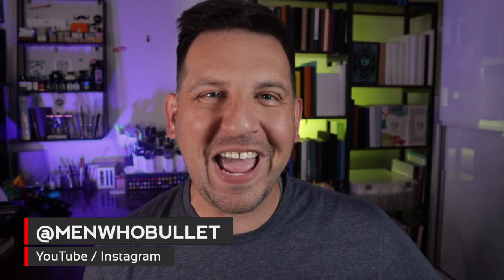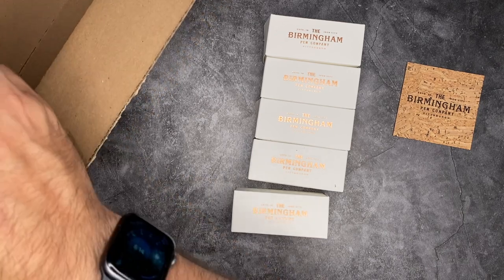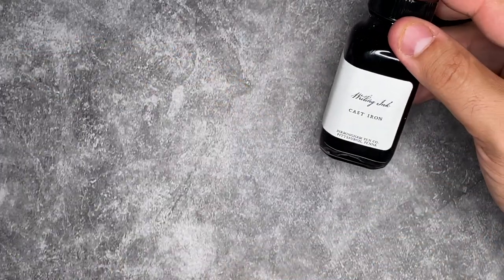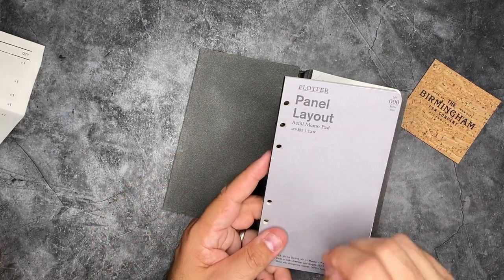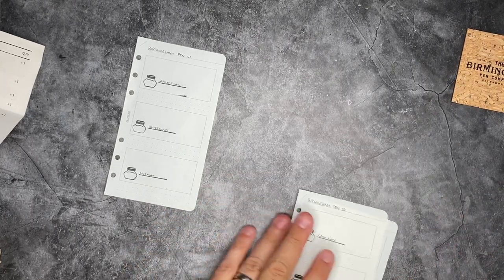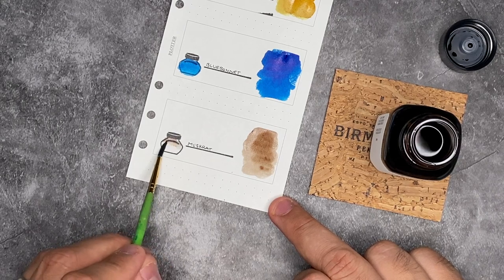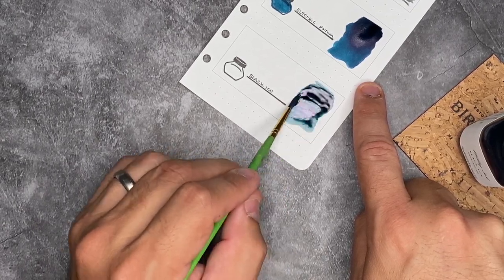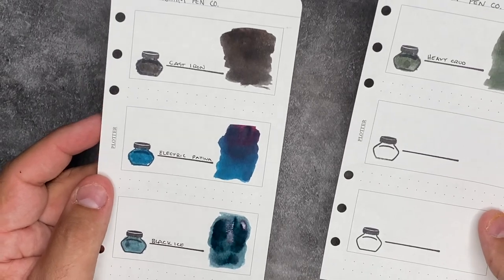Look at these colors! Birmingham Pen Company Fountain Pen Ink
I'm excited to share with you my latest buys from Birmingham Pen Company. These new colors are fantastic and I'm excited to swatch these with you today. I created a new swatch book from my Filofax Clipbook and I used limited edition panel insets from Plotter.

🕒 Time Stamps
0:00 Intro
0:39 Unboxing
5:53 Swatch Book
8:31 Ink Swatches

✸ Notebooks ✸
Archer & Olive  | MENWHOBULLET10